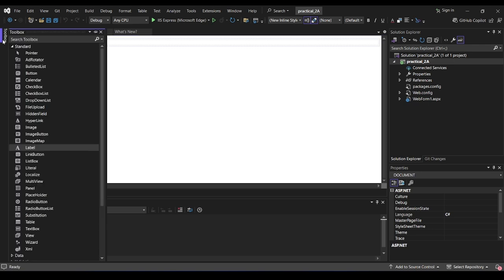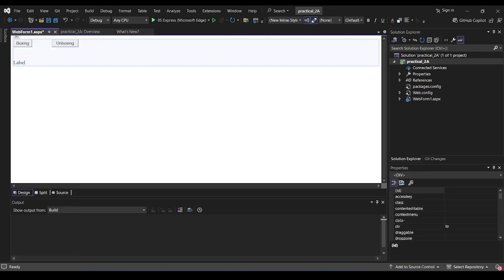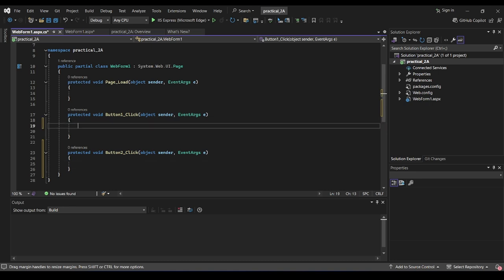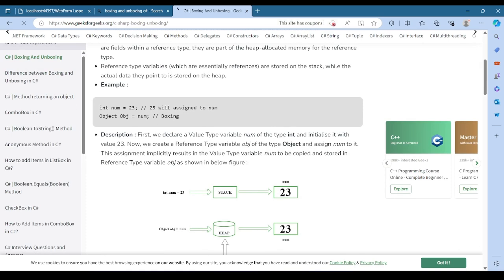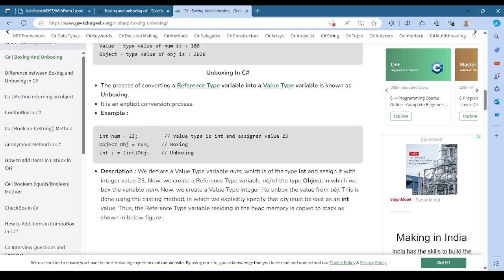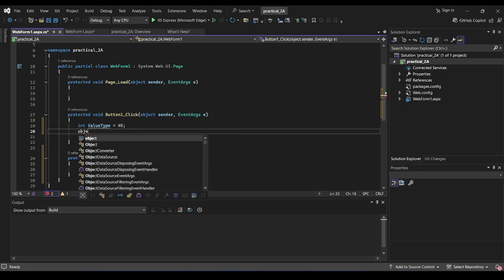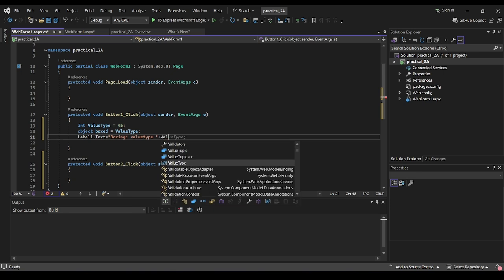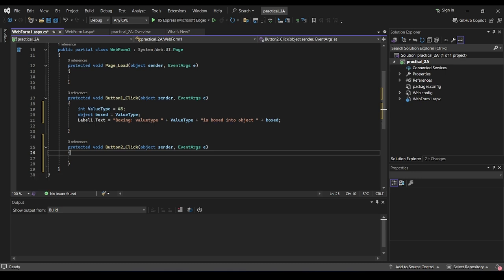Boxing and unboxing concept of c# (practical_2A)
boxing and unboxing concept in asp.net